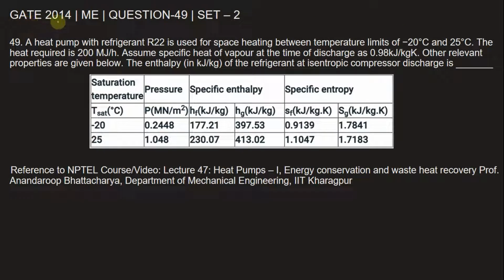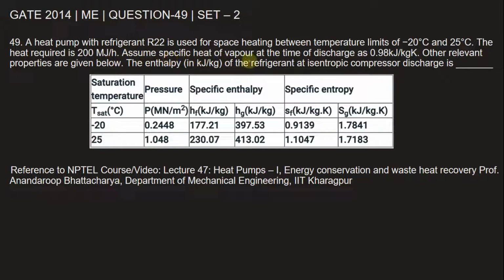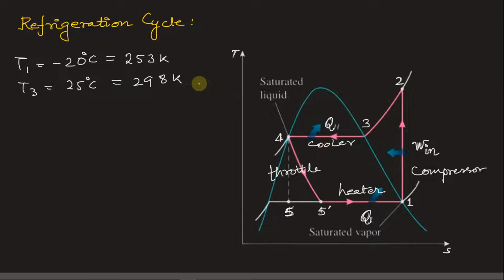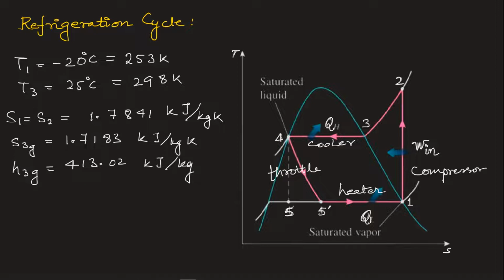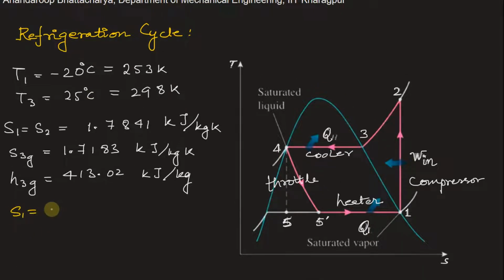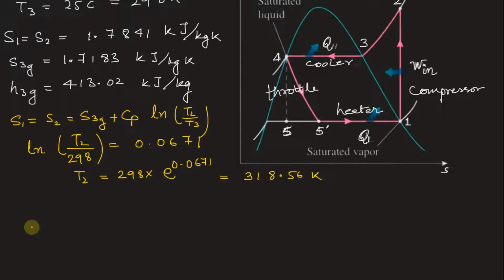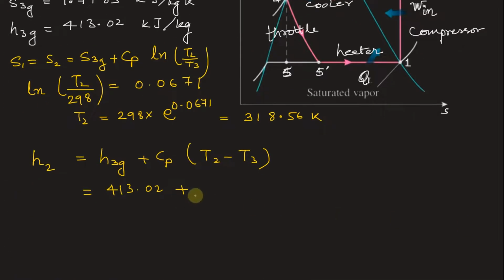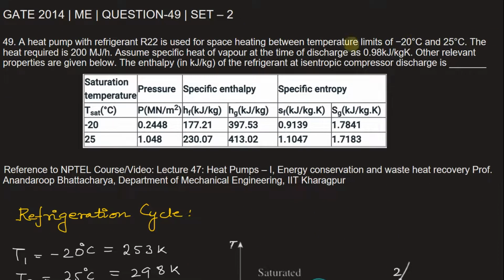Q49 ME 2014 S2